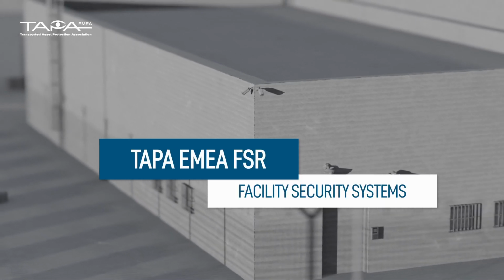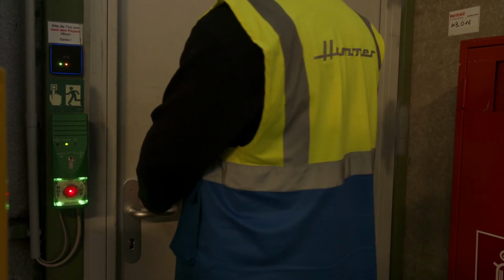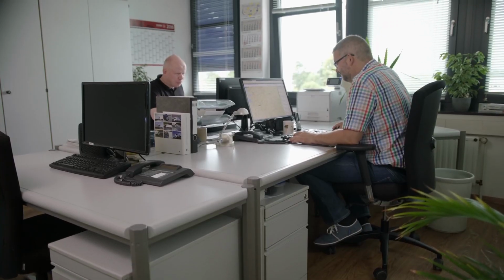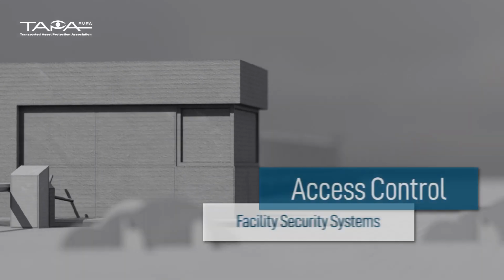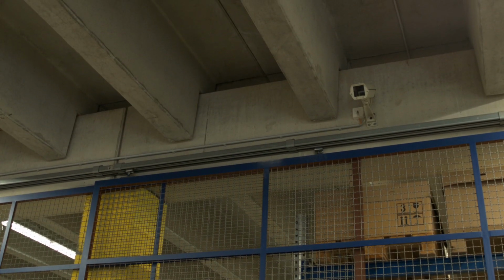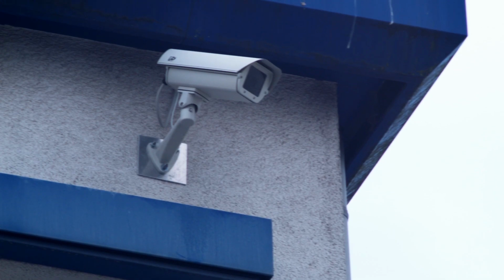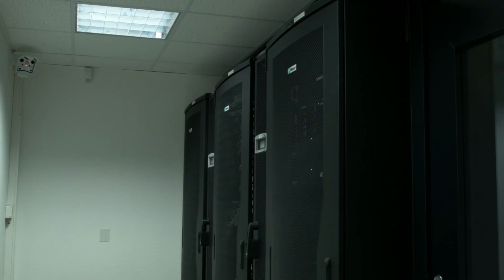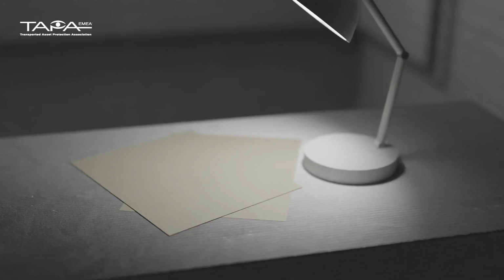FSR 2023 Module 07: Security Systems for the Facility and High Value Cage